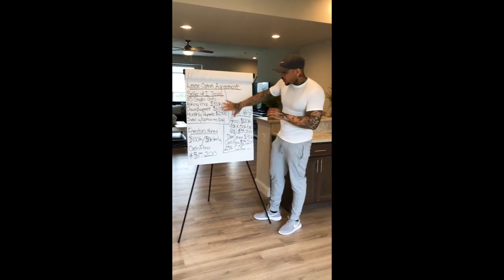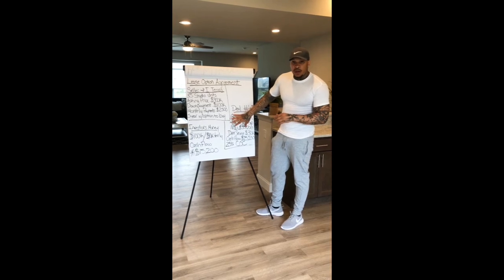Master Lease Agreement Deal